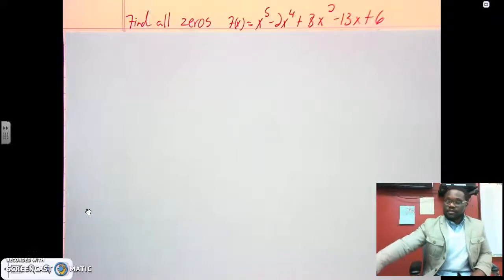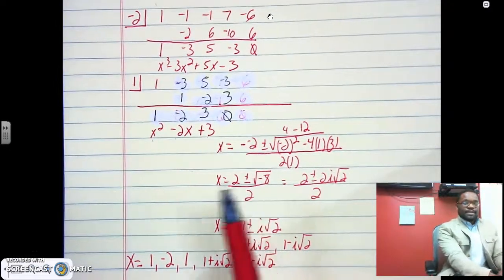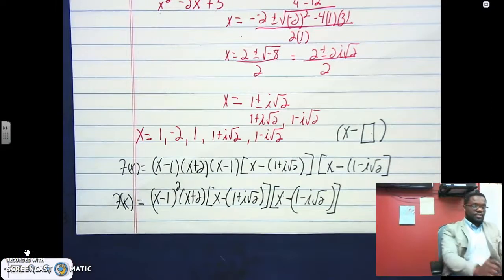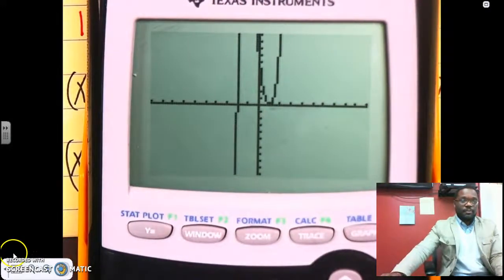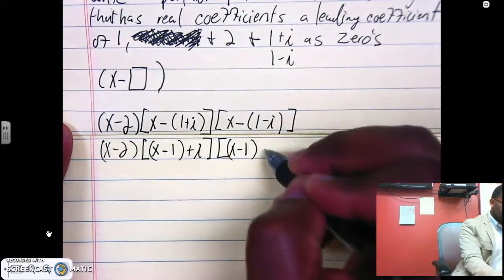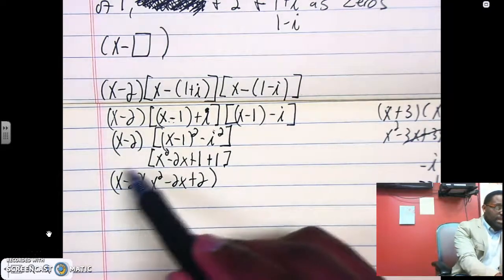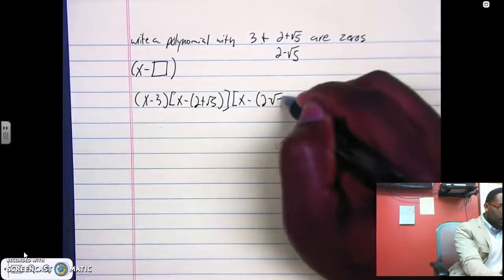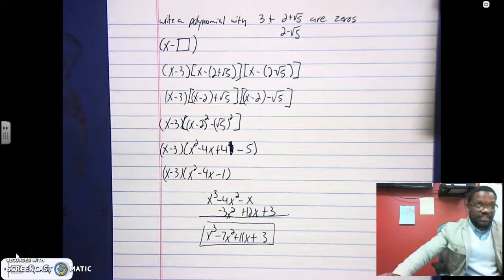fundemental thereom of algebra